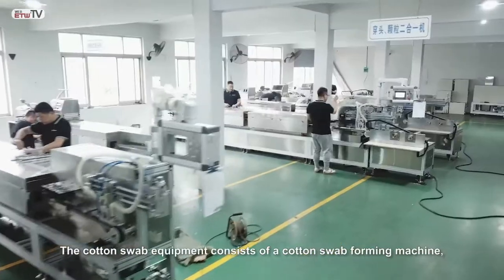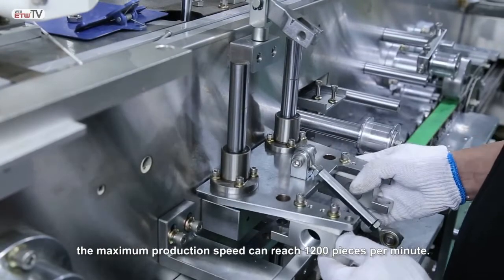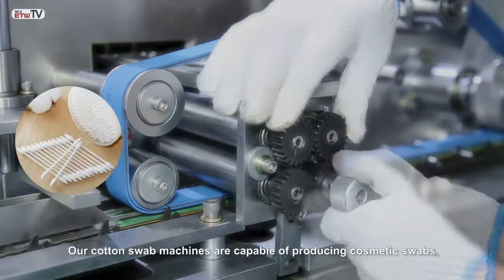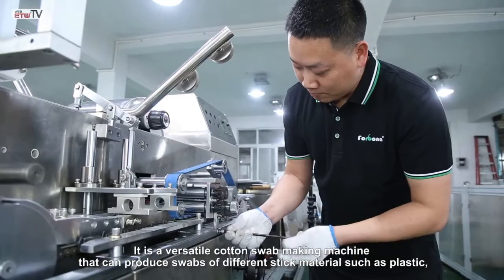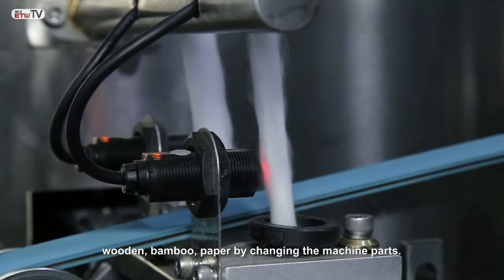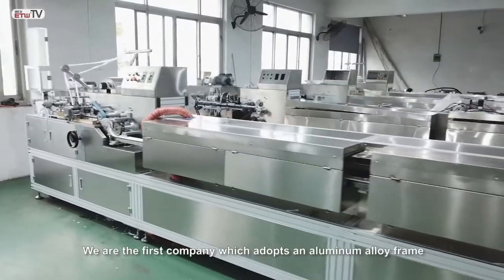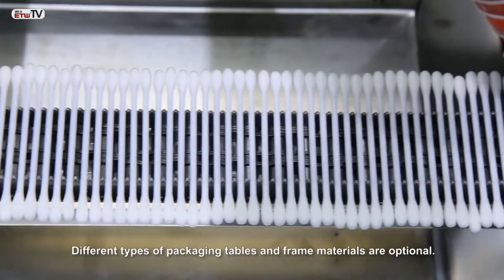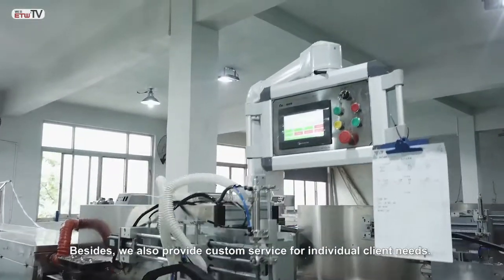Cotton swab making machine from China forbona group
We are the professional manufacturer of cotton swab making machine in China.
If you are interested in our machine，please contact with us.